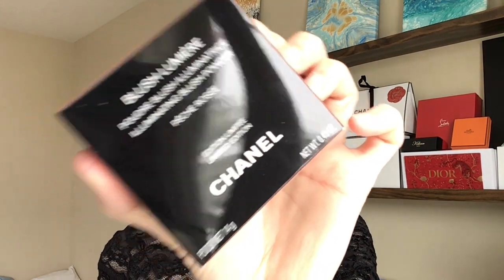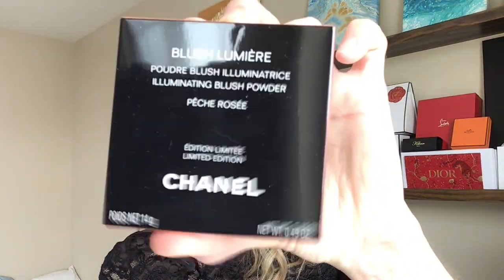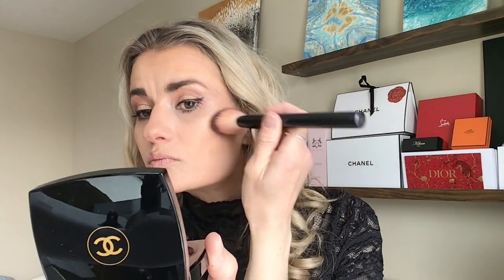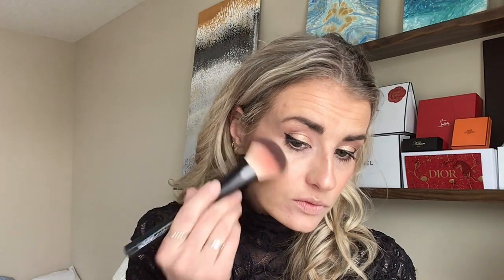Chanel Beauty Limited Edition 2022 Spring Summer Pêche Rosée Blush Unboxing First Impressions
This video is my unboxing of the new limited edition Mediterranean Collection of Chanel Beauty Spring Summer 2022 collection of makeup.  The video consists of my unboxing, first application, and then first impressions of the beautiful illuminating blush Pêche Rosée.

Chanel Beauty Blush Lumiere Peche Rosee:

Chanel Perles Lumiere

Katherine.Cole.TT
KatherineColeTT

All opinions expressed in my videos are solely my own.  I purchase all products discussed and displayed unless otherwise stated.